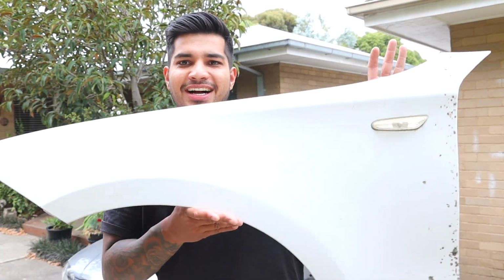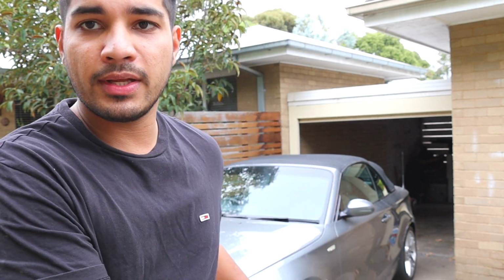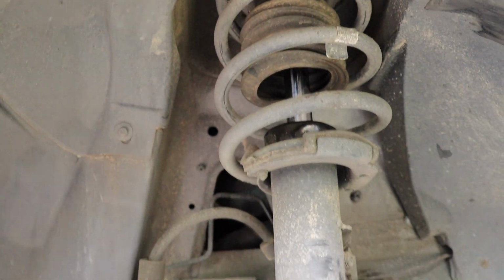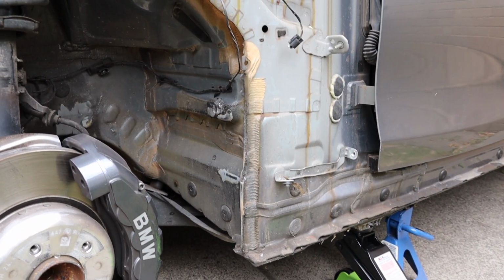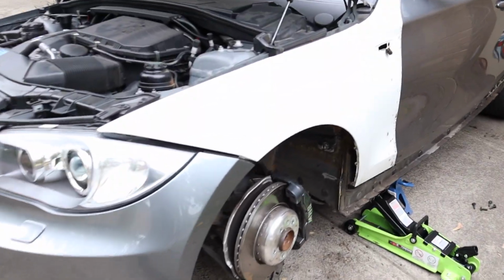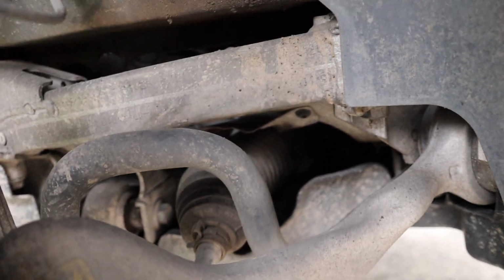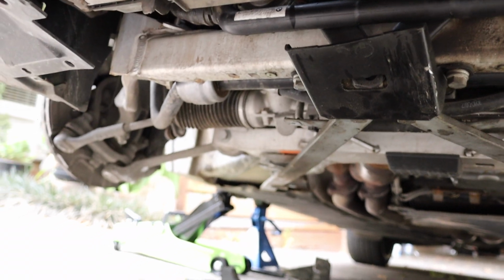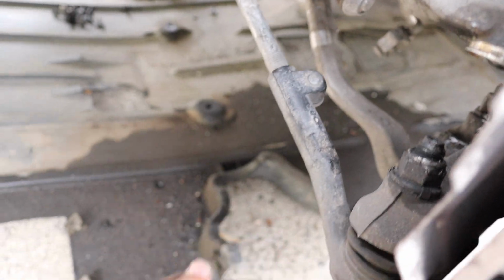EVERYTHING WRONG WITH MY WRECKED BMW (135I)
What's up guys! Just a quick run down on everything wrong the bmw!
We will start repairing and modding this beast very soon.

Thank you as always for watching, any questions just drop them in the comments below.

THANKS!